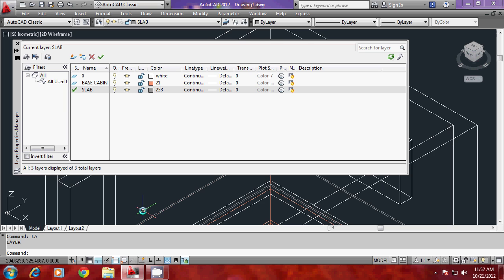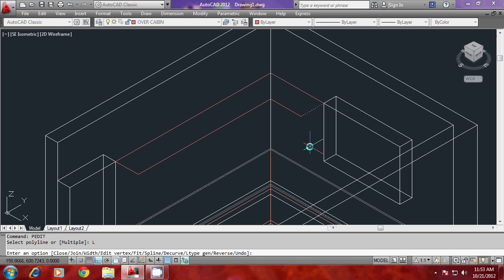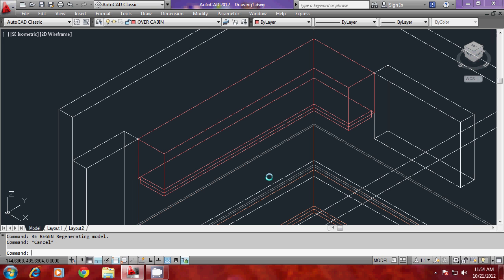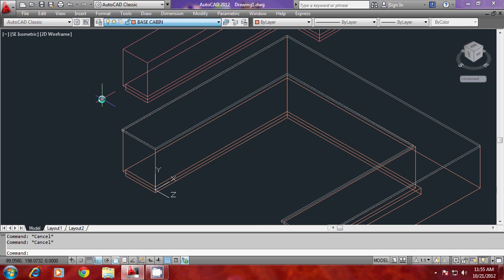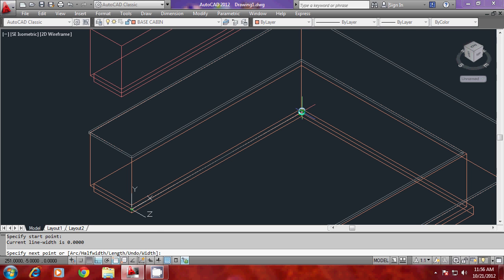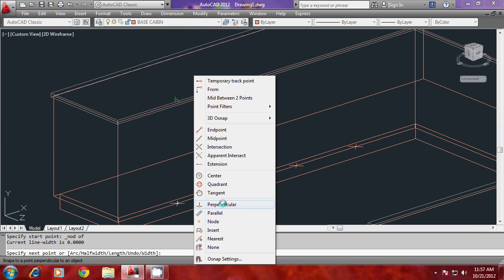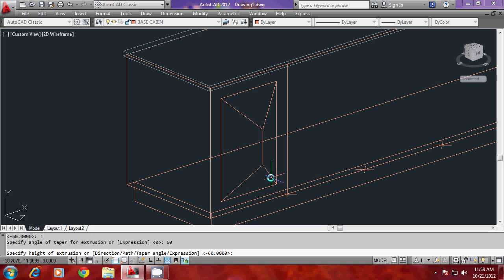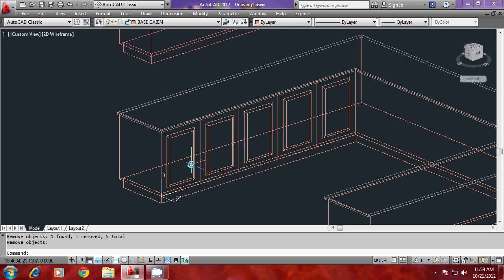Modeling a Kitchen using AutoCAD - PART2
This tutorial demonstrates  the procedure involved in creating a 3d Model of a kitchen using AutoCAD . The entire video is divided into various  parts to systematically organise the procedure . Do see all parts of the video .  In the last segment I will explain the steps to make a perspective view out of the 3d model . Please revert back to me with your comments.

to see rest of the videos of 3D Kitchen Modeling